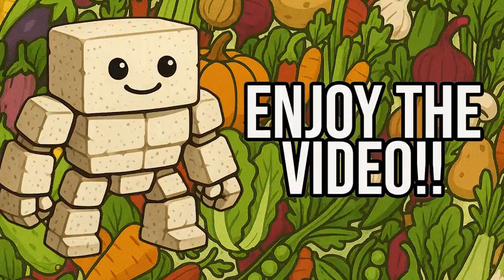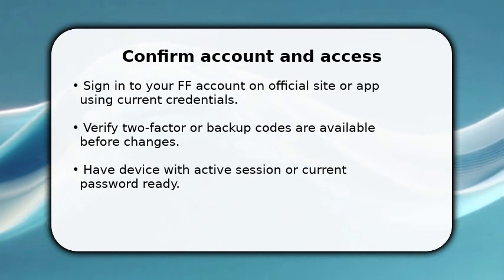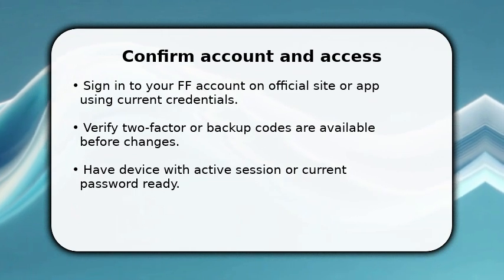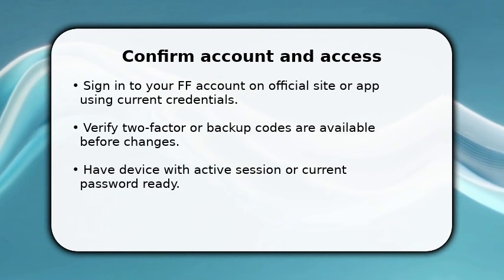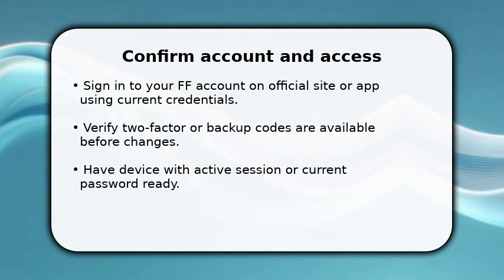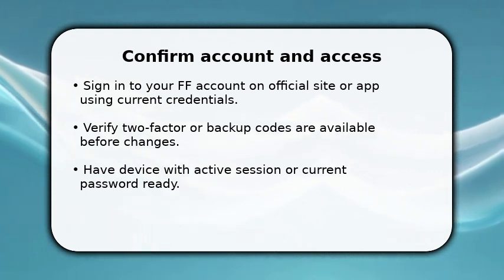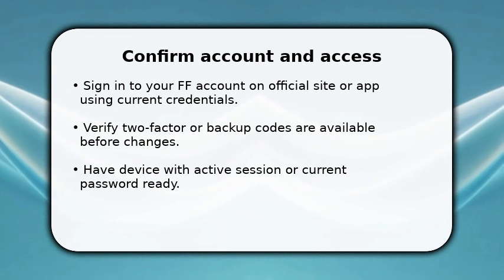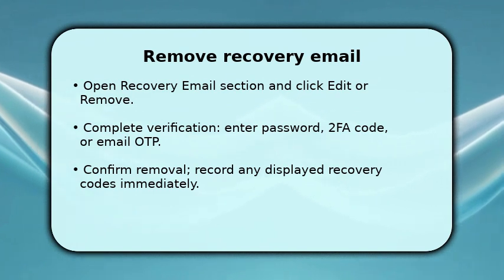How to Remove Ff Recovery Email (full Guide)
Discover the essential steps to remove an FF recovery email and restore your privacy. This comprehensive guide covers identification, safe deletion methods, preventive measures for future occurrences, and tips on securing personal information online.